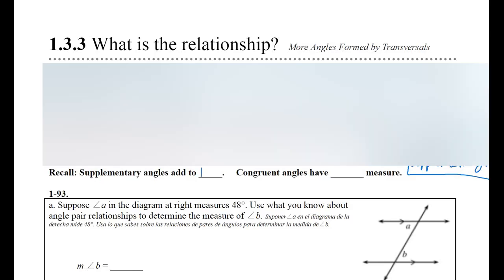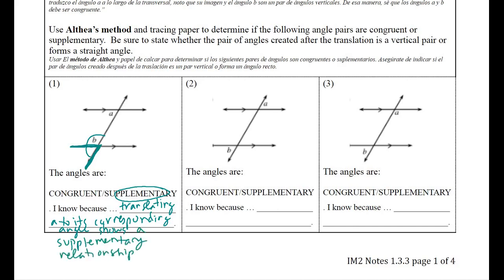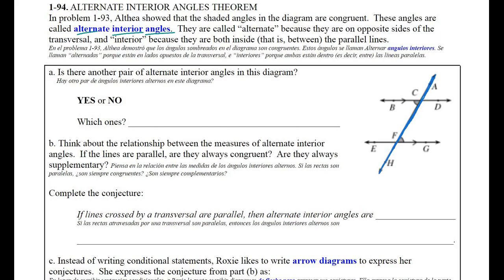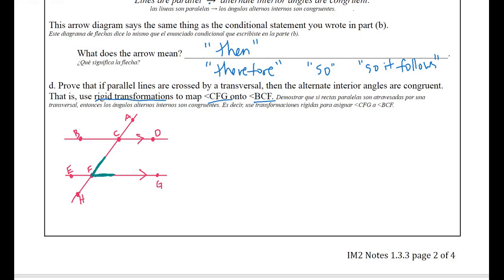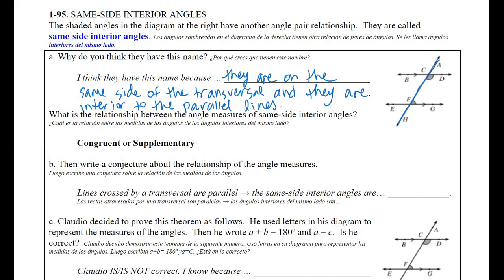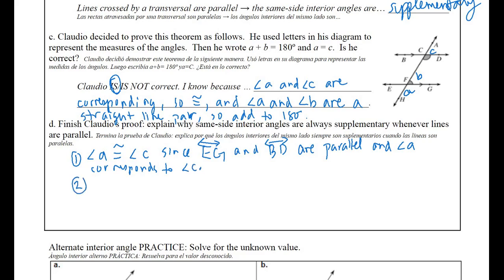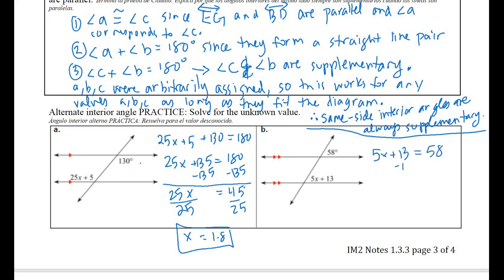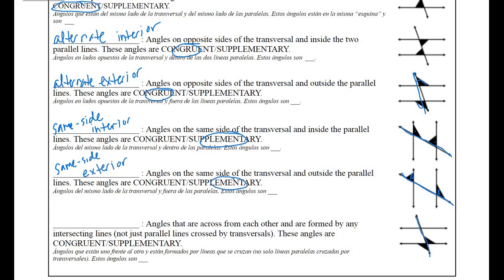IM2 Notes 1 3 3 Angles Formed by Transversals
Notes 1.3.3: Angles Formed By Transversals .
discussion: what does corresponding mean?
identifying angle relationships
alternate interior angles theorem
same-side interior angles
graphic organizer summarizing key vocabulary

Practice 1.3.2: Angle Theorems .

G-CO.9
1. IWBAT calculate any angle measures for angles created by parallel lines cut by a transversal.
2. IWBAT use what I know about translation and angle pair relationships to demonstrate that when a transversal intersects parallel lines, alternate interior angles are congruent and same-side interior angles are supplementary.